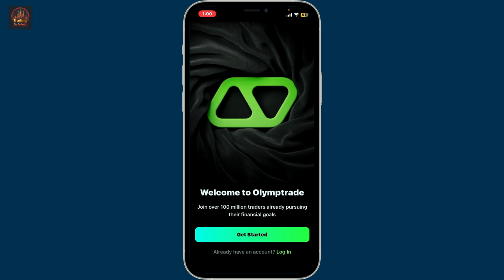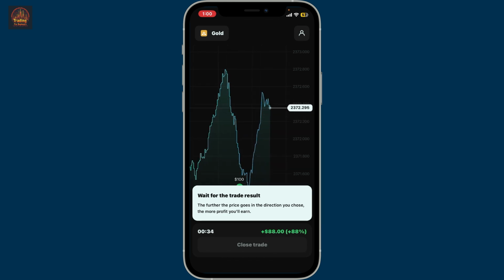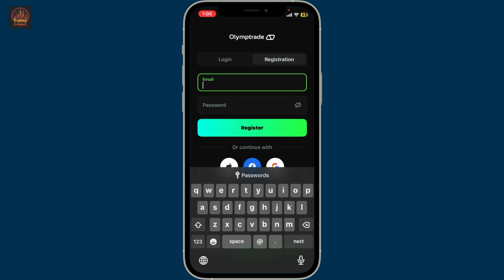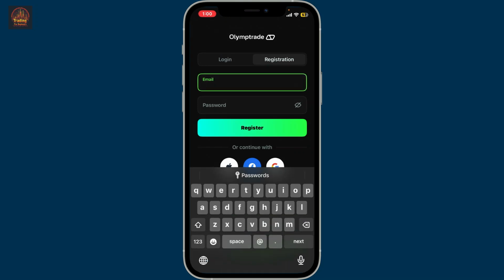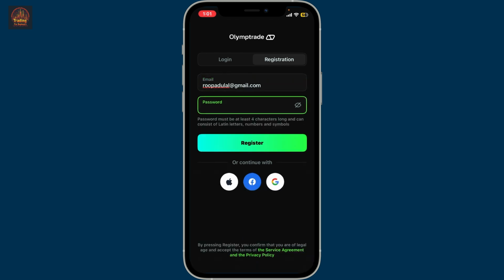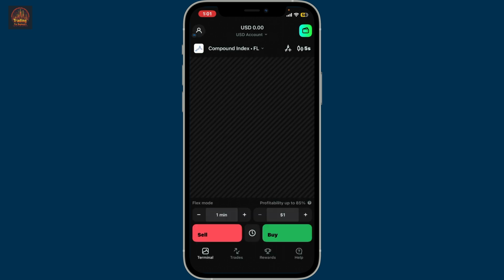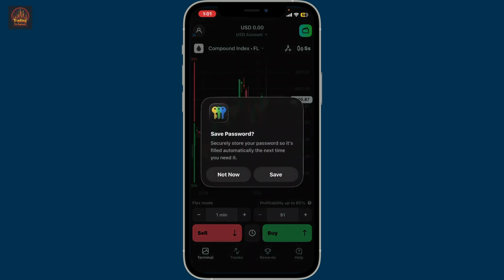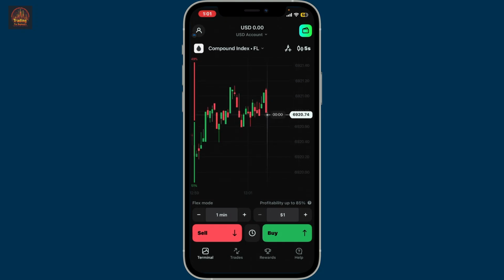How to Sign Up for Olymp Trade – Step by Step 2026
Learn how to sign up for Olymp Trade quickly and securely in 2026! This step-by-step tutorial walks you through creating a new account, verifying your email, and setting up your profile so you can start trading immediately. Perfect for beginners or anyone new to Olymp Trade.